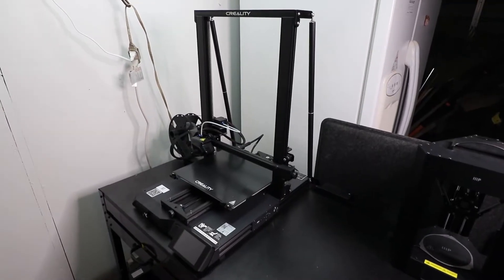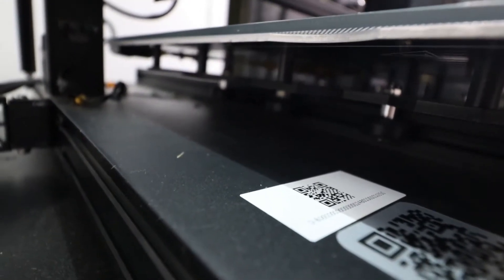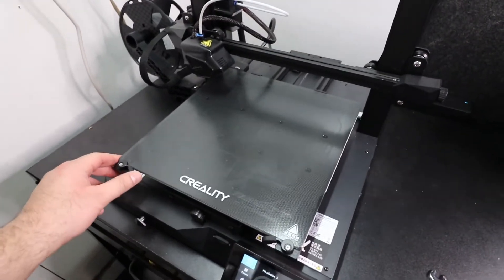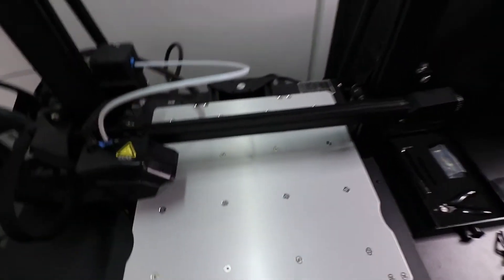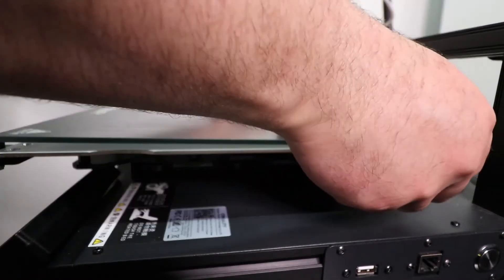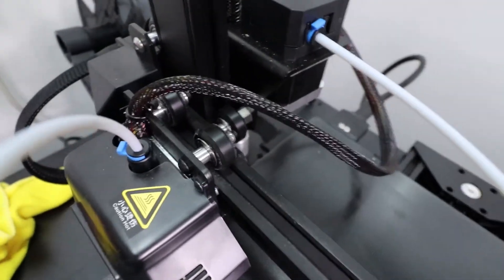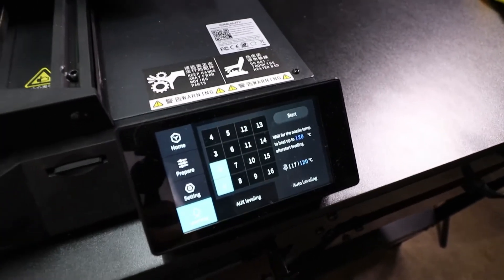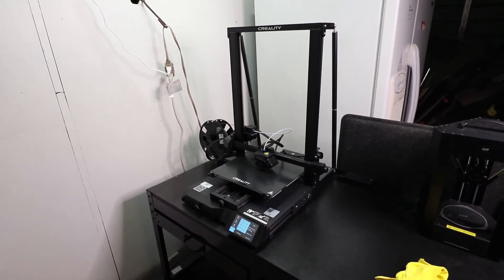3D Printing Issues And Solutions: Creality CR 10 Smart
In this video you will get a sneak peak into my solutions to hot bed wobble as well as frequent light maintenance. This video goes into a very light upkeep with the Creality CR-10 Smart 3D printer however, these solutions and upkeep concepts can be applied to other 3D Printers as well.

Stick around to the end of the video to see my YouTube update and get a glimpse of what fun stuff is to come to 3D Theory!

Please subscribe and click your notification bell to be notified when I release more videos like this, and make sure to click that like button, it really motivates me to keep making videos for you all!